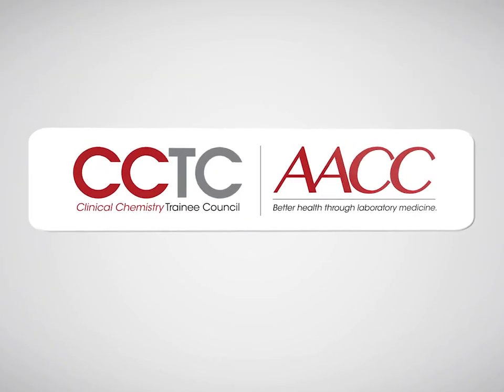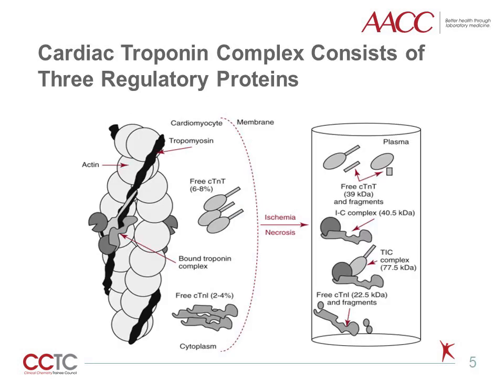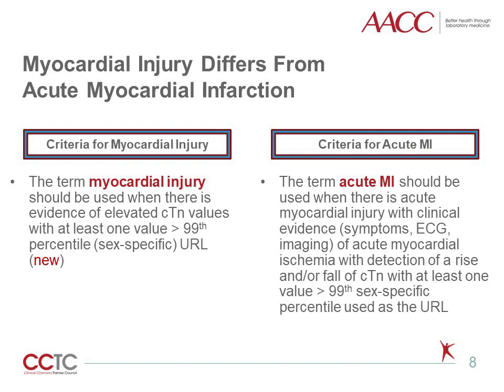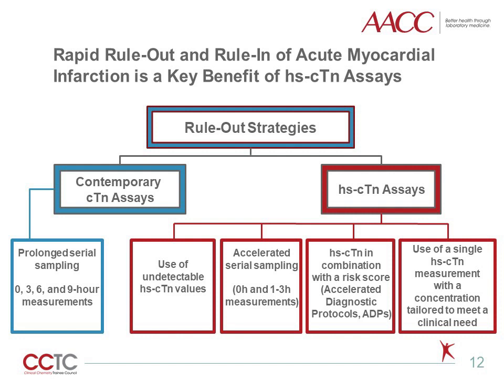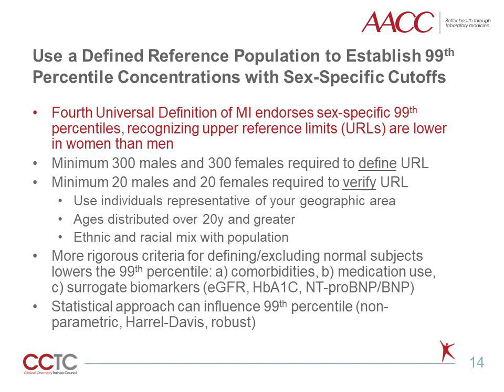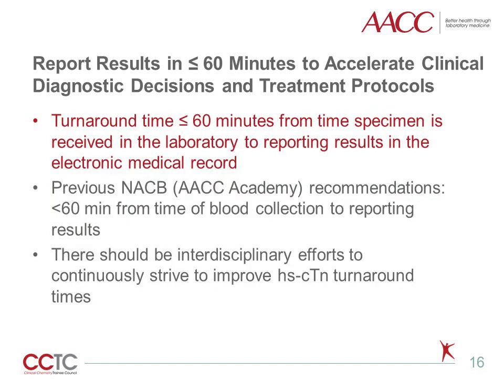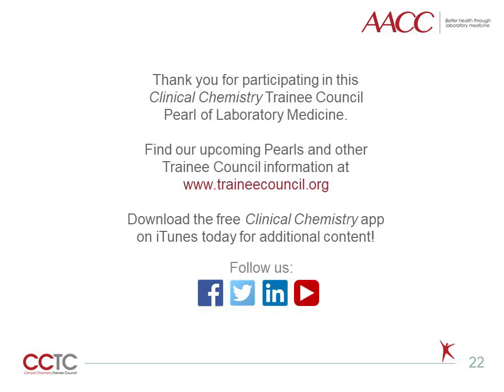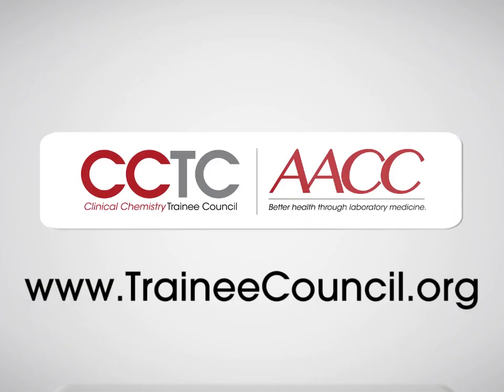High-Sensitivity Cardiac Troponin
Thank you to today’s Pearl of Laboratory Medicine presenter:
Amy Saenger